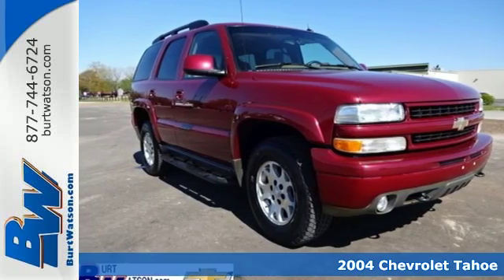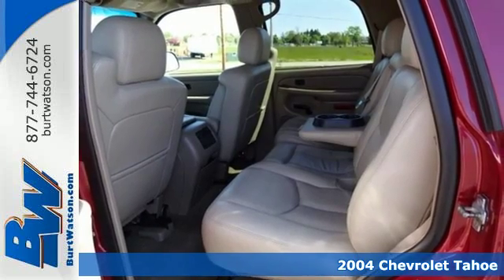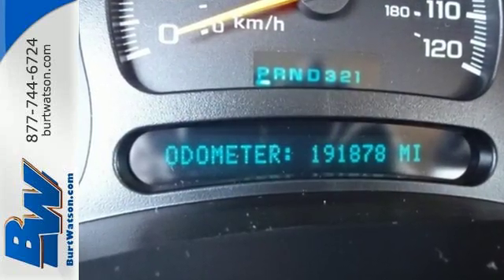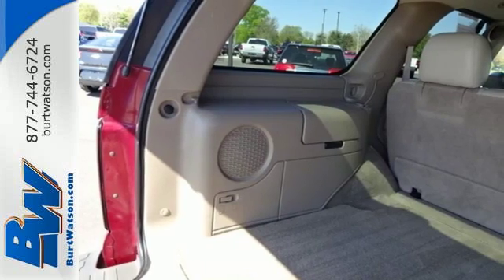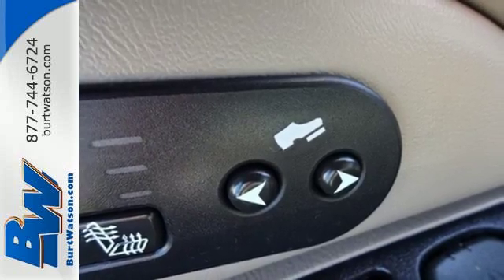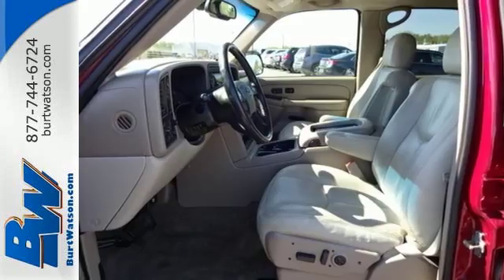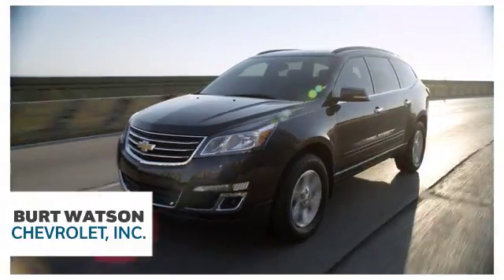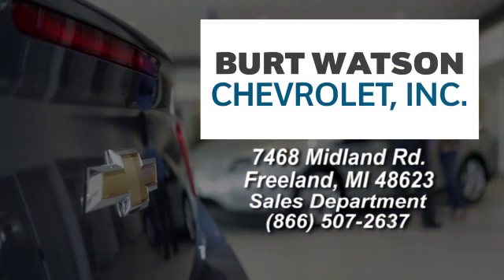Used 2004 Chevrolet Tahoe Freeland MI Midland, MI #306082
Year: 2004
Make: Chevrolet
Model: Tahoe
Engine: Cyl.
Transmission: 4-Speed Automatic with Overdrive
Color: Red
Mileage: 191872
Stock #: 306082
VIN: 1GNEK13ZX4R306082

Address:
7468 Midland Rd